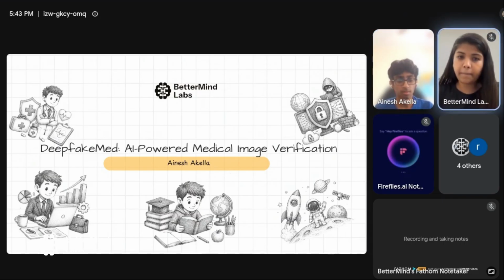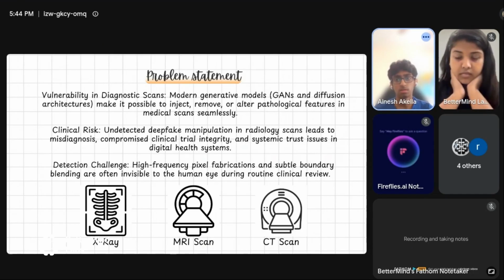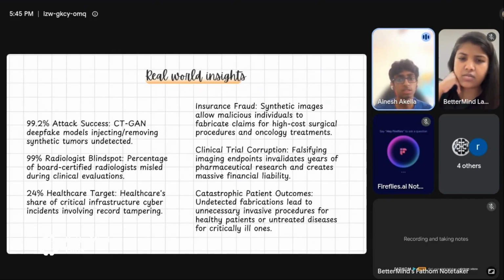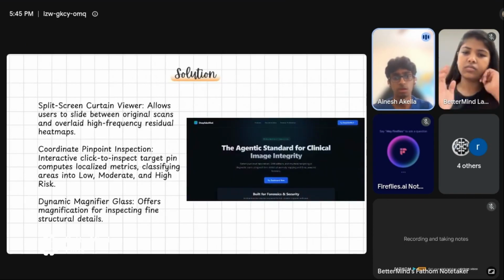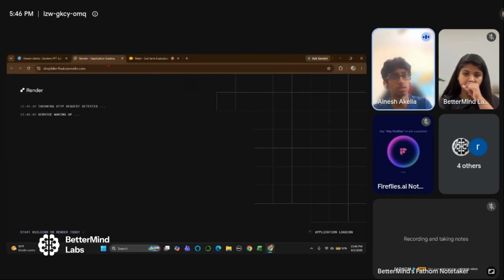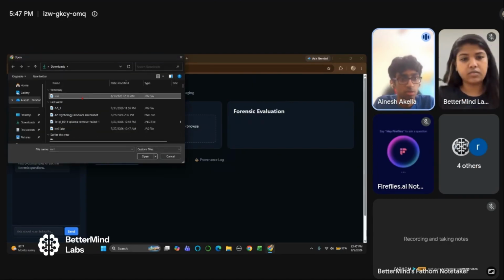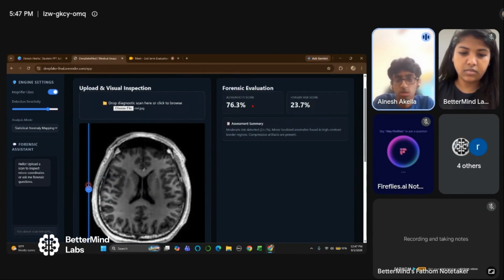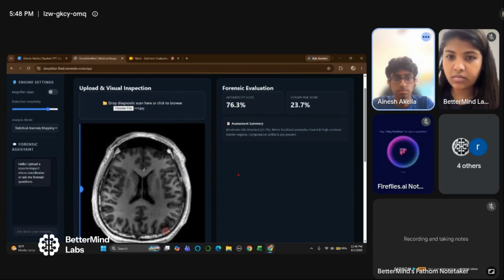Can AI Detect Fake Medical Scans? | AI + Healthcare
What if AI could detect whether a medical scan had been secretly altered? 🩻🤖

In this project demo, Ainesh Akella presents an AI + Healthcare Security application developed during the BetterMind Labs Summer AI Program.

This project uses statistical anomaly mapping to evaluate the integrity of medical images and identify scans that may have been deepfaked, manipulated, or otherwise altered. As AI-generated content becomes more sophisticated, ensuring the authenticity of medical imaging is becoming increasingly important for healthcare systems and medical research.

The platform analyzes medical scans—including X-rays, CT scans, and MRI scans—to detect unusual statistical patterns that could indicate image manipulation. Rather than diagnosing medical conditions, the system focuses on verifying image integrity, helping users determine whether a scan appears authentic or may require further review.

By combining AI, statistical analysis, and medical imaging, the project highlights how intelligent systems can strengthen trust in digital healthcare workflows.

🚀 Project Highlights
🩻 Detect potential deepfakes in medical images
📊 Statistical anomaly mapping for image integrity analysis
🧠 AI-assisted verification of scan authenticity
🔍 Support for X-rays, CT scans, and MRI scans
🚨 Identify suspicious alterations and image manipulation
🔒 Improve trust in digital medical imaging workflows
💡 Designed to support healthcare security and research

Built during the BetterMind Labs Summer AI Program, this project demonstrates how students are applying Artificial Intelligence, Medical Imaging, and Cybersecurity to address emerging challenges in healthcare technology.

Whether you're interested in AI in healthcare, deepfake detection, medical imaging, cybersecurity, computer vision, or digital forensics, this project showcases how AI can help protect the integrity of critical medical data.

Join the BetterMind Labs Summer AI Program and learn how to create portfolio-worthy AI applications that solve meaningful real-world challenges across healthcare, cybersecurity, robotics, education, and more.

📚 Topics Covered
AI + Healthcare Security
Medical Imaging
Deepfake Detection
Image Integrity
Statistical Anomaly Detection
Computer Vision
Healthcare AI
Medical Data Security
Digital Forensics
Artificial Intelligence
Student AI Project
BetterMind Labs Summer AI Program

Discover student-built AI innovations across Healthcare, Cybersecurity, Computer Vision, Robotics, Bioinformatics, Finance, Space, Education, and more.